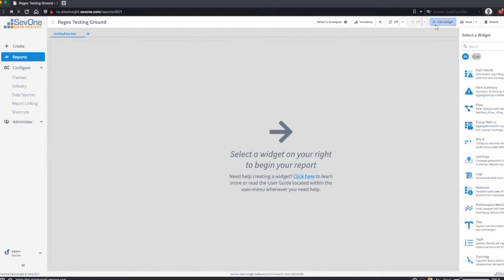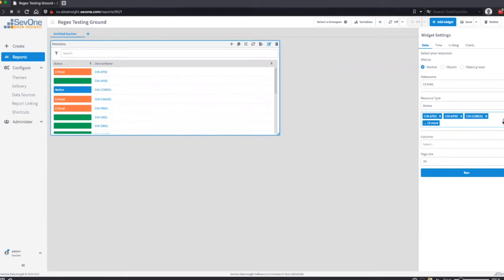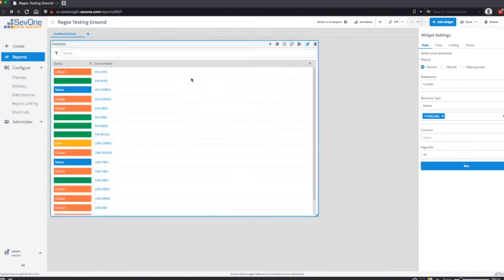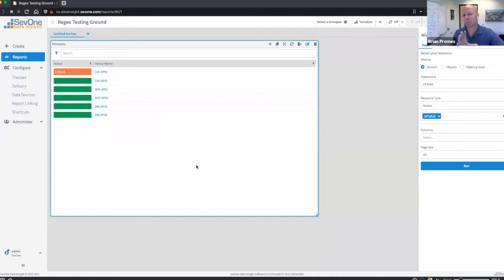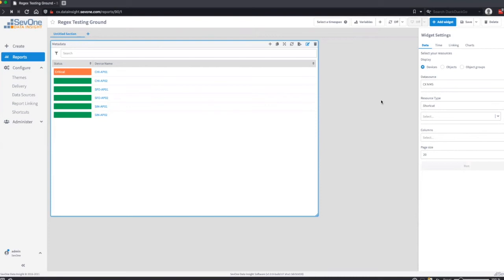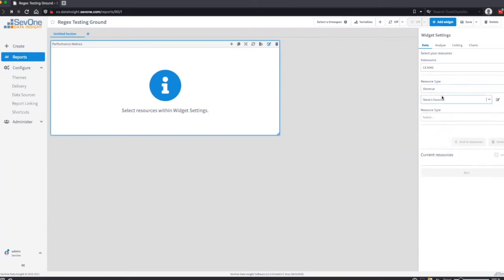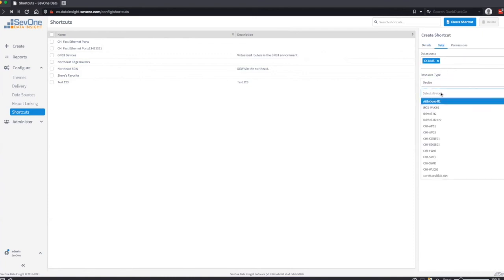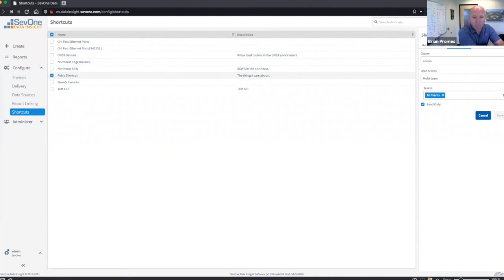Resource Selection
Learn more about resource selection options in IBM SevOne NPM.